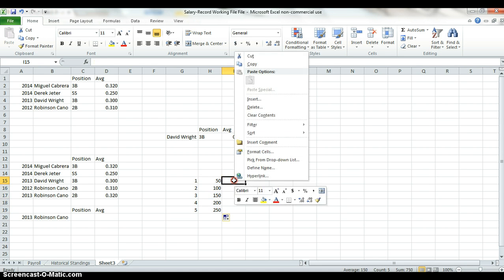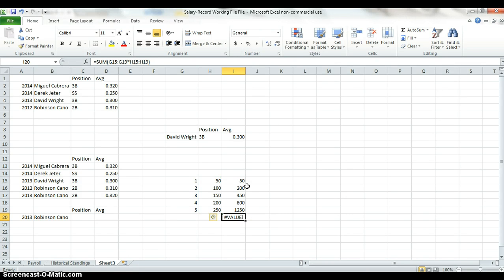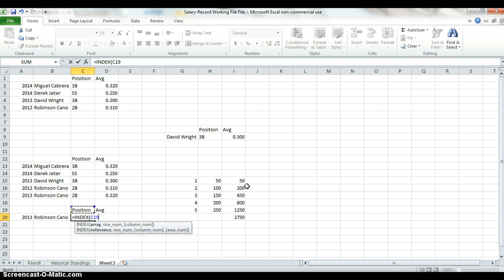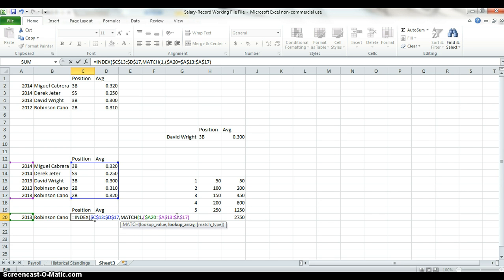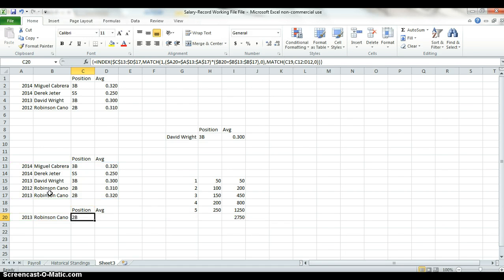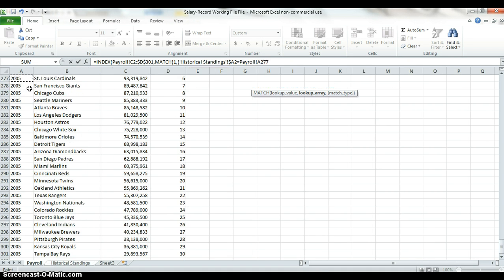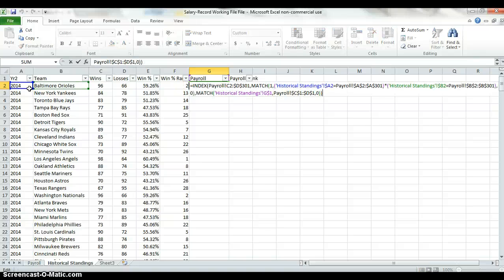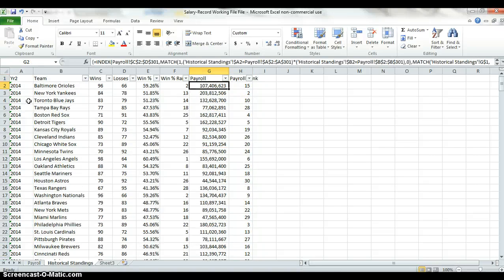MLB Salary Pt 3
Index Match Continuation